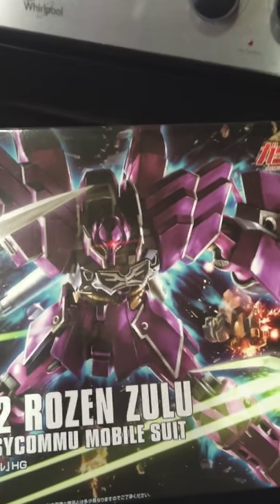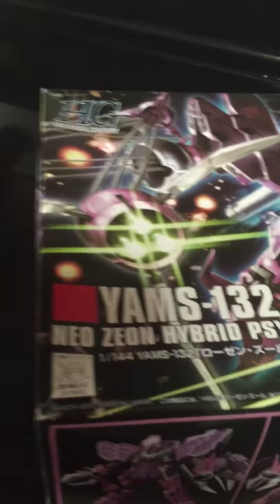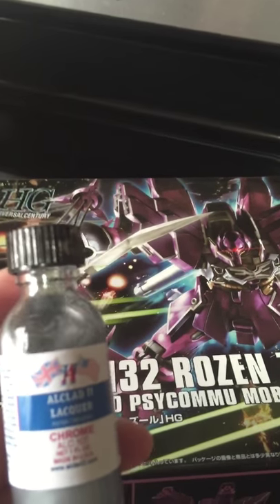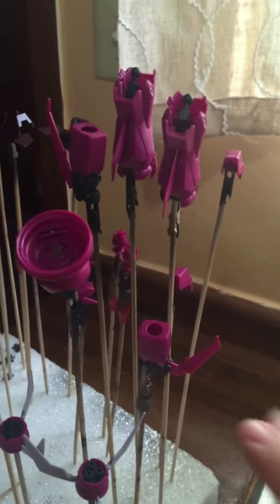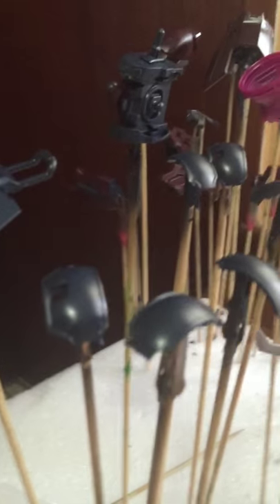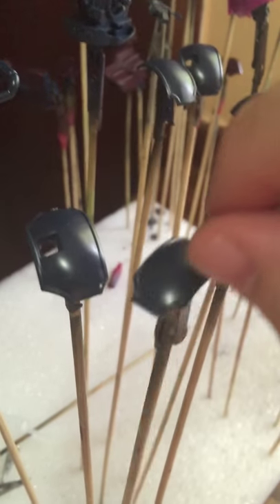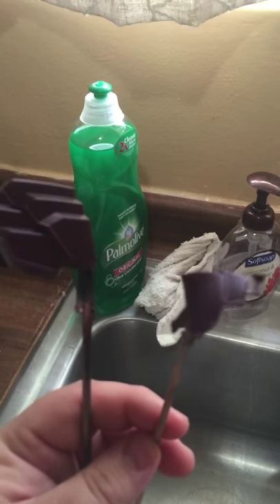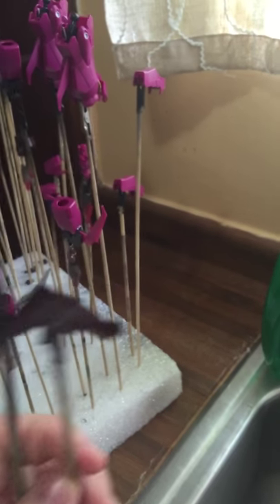December 2, 2015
Gundam painting: rozen Zulu pre prep paint